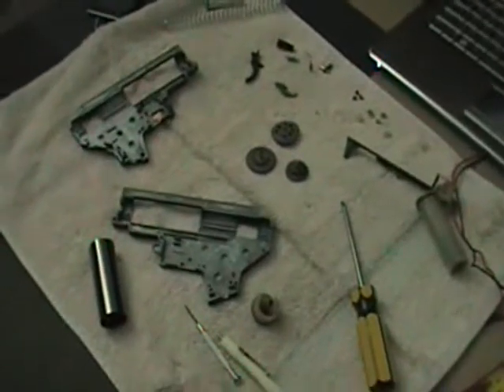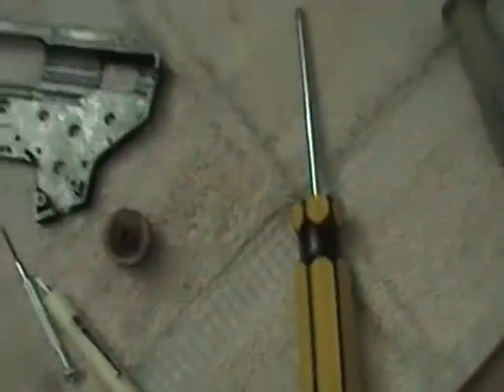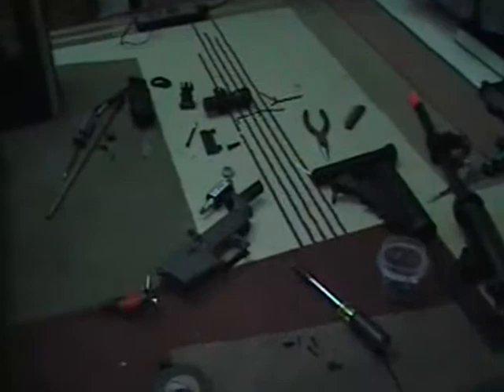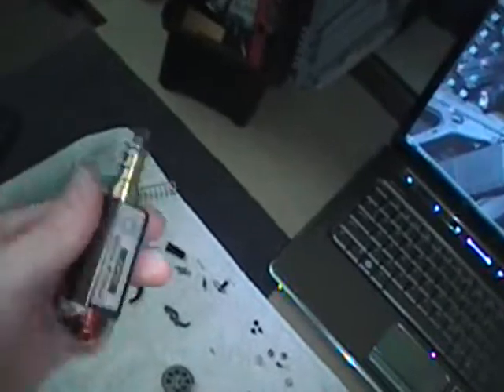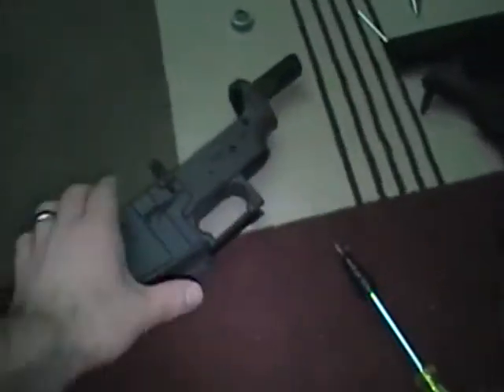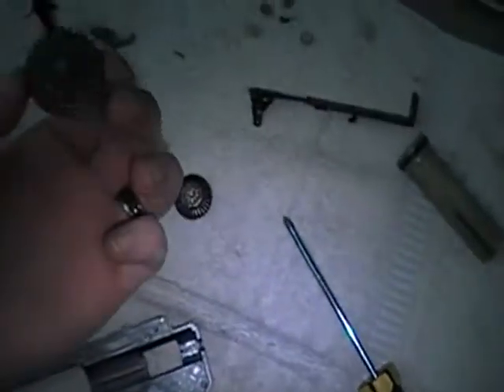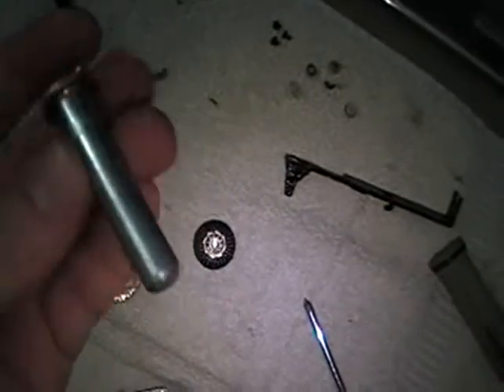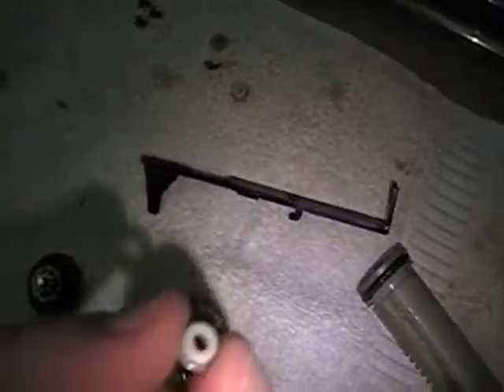JG M4 S-System teardown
Taking apart the M4 and salvaging parts and what i can out of it.